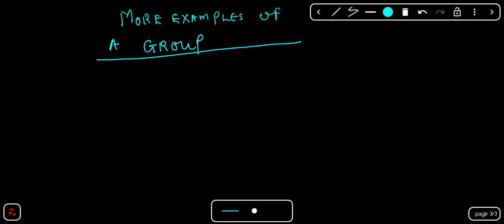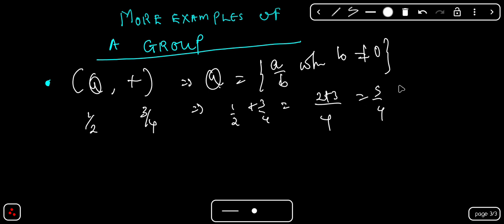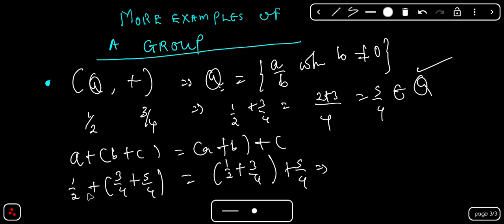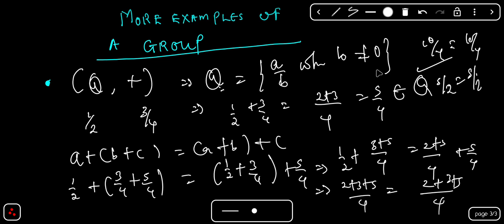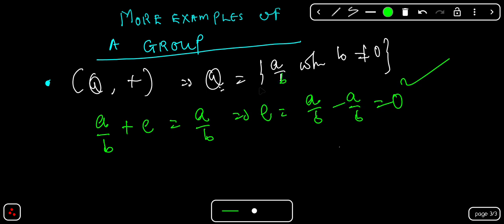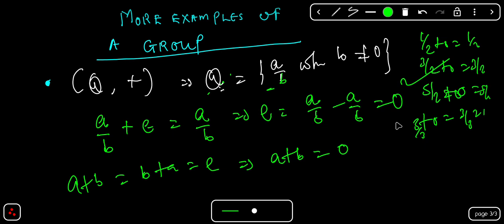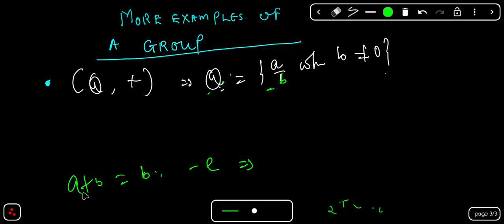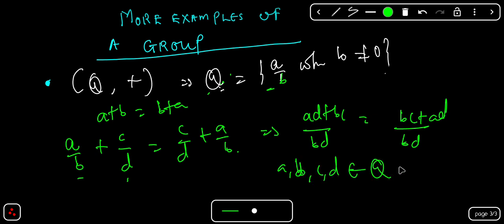IS (ℚ,+) an ABELIAN GROUP?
*Dive into Abstract Algebra: Exploring {ℚ, +} as an Abelian Group*

Welcome to our in-depth exploration of abstract algebra! In this video, we'll embark on a fascinating journey to determine whether the set of rational numbers ℚ under addition (+) forms an Abelian group. Whether you're a student of mathematics, a passionate learner, or simply curious about the building blocks of algebra, this video is perfect for you.

*What is an Abelian Group?*

An Abelian group is a set of elements with a binary operation that satisfies certain properties. These properties include closure, associativity, identity, inverse, and commutativity. In the context of {ℚ, +}, we're looking at the set of rational numbers under the operation of addition.

*Properties of {ℚ, +}*

Let's examine each of the properties that define an Abelian group and see how {ℚ, +} measures up:

1. *Closure*: For any two rational numbers a and b, their sum a + b is also a rational number. This property ensures that the operation of addition is well-defined within the set of rational numbers.
2. *Associativity*: For any rational numbers a, b, and c, the equation (a + b) + c = a + (b + c) holds true. This property guarantees that the order in which we add rational numbers does not affect the result.
3. *Identity*: There exists a rational number 0 such that for any rational number a, a + 0 = a. This property provides a neutral element that doesn't change the result when added to any rational number.
4. *Inverse*: For each rational number a, there exists a rational number -a such that a + (-a) = 0. This property ensures that each rational number has a corresponding "opposite" that, when added together, results in the identity element.
5. *Commutativity*: For any rational numbers a and b, the equation a + b = b + a holds true. This property guarantees that the order of the rational numbers being added does not affect the result.

*Conclusion*

After examining each of the properties, we can conclude that {ℚ, +} indeed forms an Abelian group. The set of rational numbers under addition satisfies all the necessary properties, making it a fundamental example in abstract algebra.

Understanding Abelian groups like {ℚ, +} is crucial in various areas of mathematics and science. Group theory provides a powerful framework for analyzing symmetries, studying algebraic structures, and solving equations. The insights gained from exploring Abelian groups can be applied to a wide range of problems, from cryptography to physics.

We'd love to hear from you! Share your thoughts on Abelian groups and how they relate to your favorite area of mathematics or science. Do you have any questions or topics you'd like to explore further? Let's continue the conversation in the comments below.

We're committed to making complex ideas accessible and fun to learn.

*Recommended Videos*

- "Introduction to Group Theory"
- "Exploring Symmetry in Mathematics"
- "The Beauty of Abstract Algebra"

Thank you for joining us on this journey into the world of abstract algebra! We look forward to exploring more mathematical wonders with you.